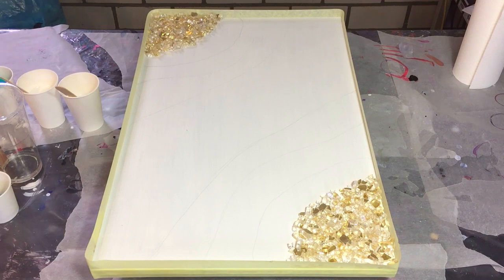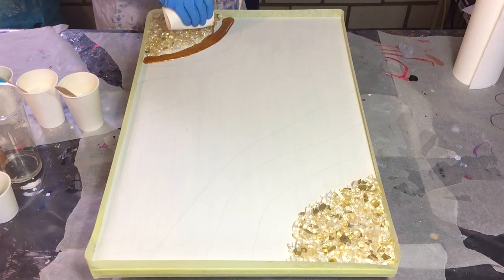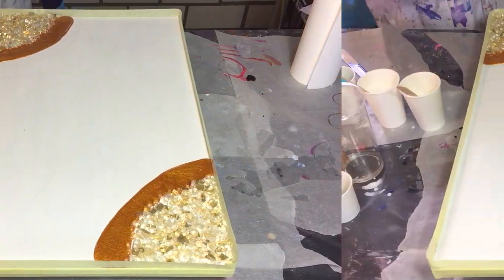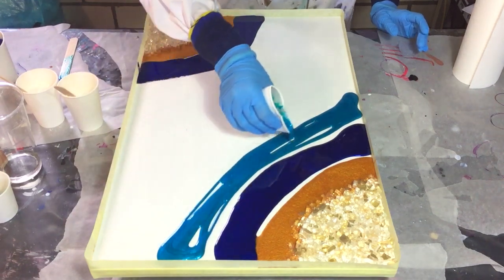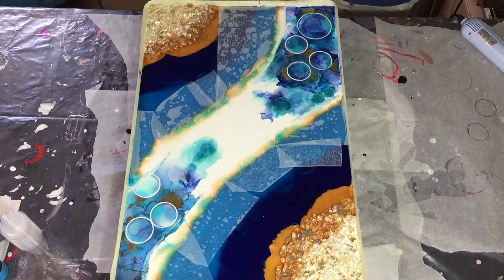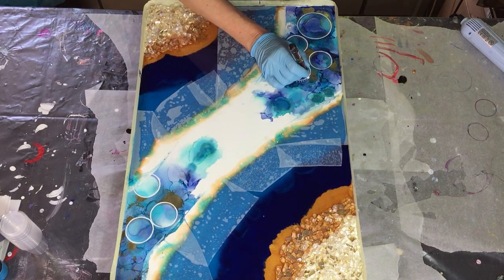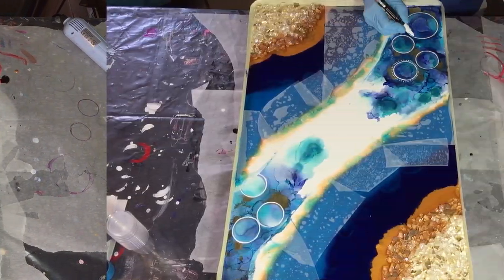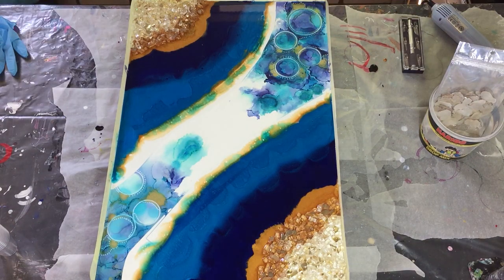229. Resin Geode on MDF, Resin Art, Alcohol Ink, Fluid Art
Resin Geode on MDF. Resin combined with alcohol ink made by pigments from ColourArte. I poured the first layer and added bubbles using alcohol ink.

Etsy Shop

Materials used:
USA
Masking Tape
Fire Glass Sunstorm Gold
ColourArte Rezin Arte Blue Moon
ColourArte Rezin Arte Surf's Up
ColourArte Bling It Emperors Gold
ColourArte Rezin Arte Mermaid
ColourArte Bling It Blue
ColourArte Rezin Arte African Sky